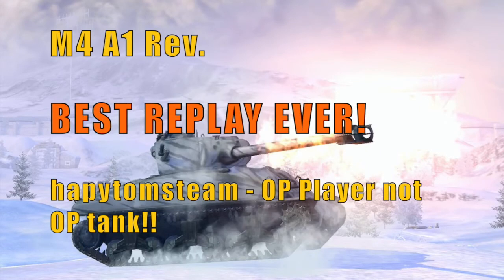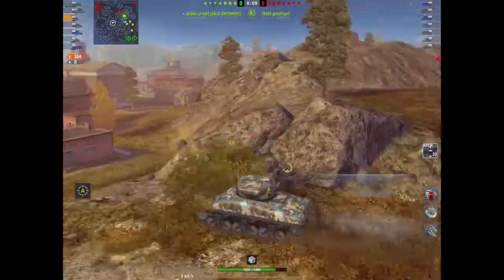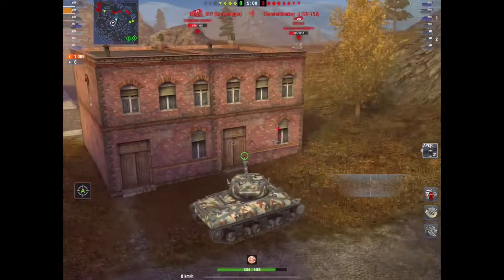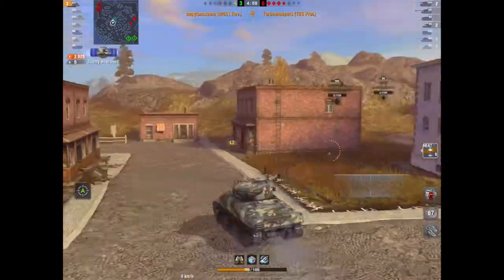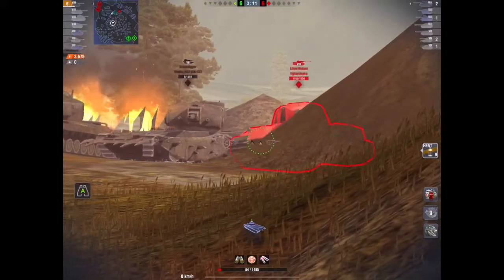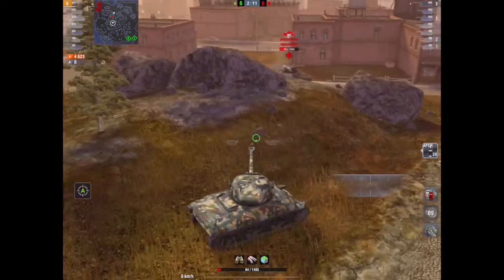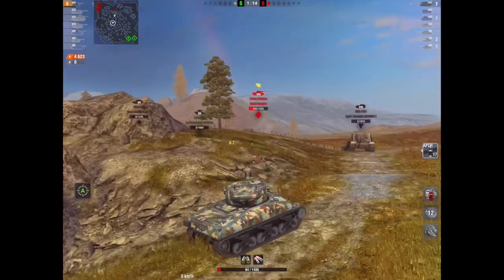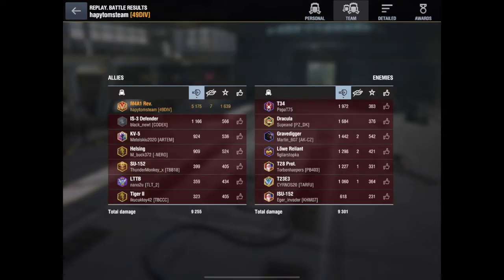WOTB | BEST REPLAY EVER!!!! M4A1 Rev.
I really don't care if you agree with the title or not, this is the best replay I have ever seen in this tank EVER! Now I know that other YT'ers have already posted this, but I have had the replay for a while but was unable to get it out there due to other commitments, but what the heck, it deserves everyone posting it I think!

This is by far the best M4A1 Rev. replay you will ever see, trust me and its not like the French Tier VIII Sherman is a good tank!

Big massive thanks to hapytomsteam [49DIV] for kindly sharing his replay